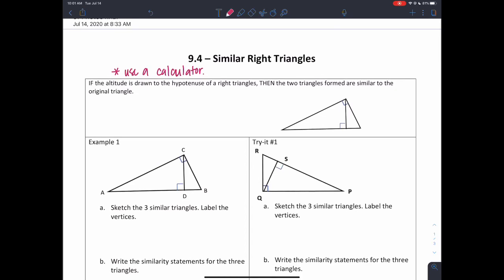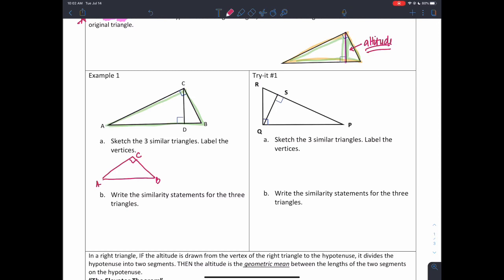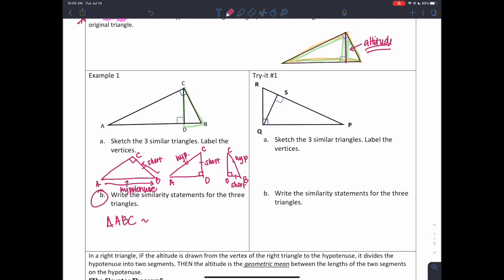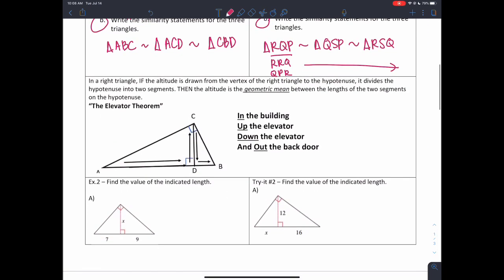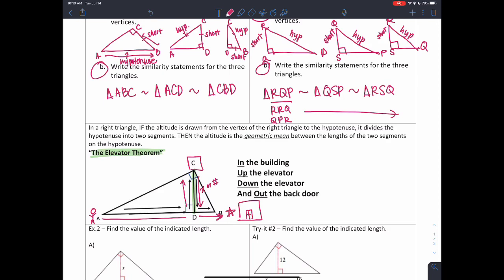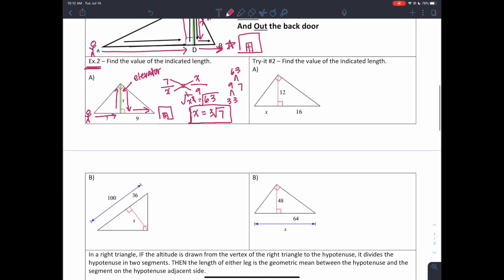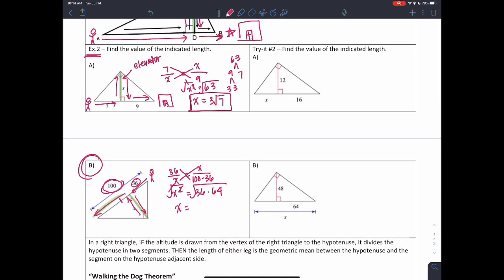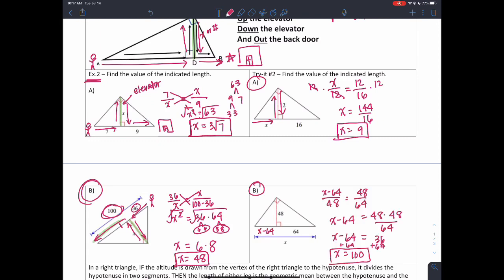lesson 9.4 (part 1)